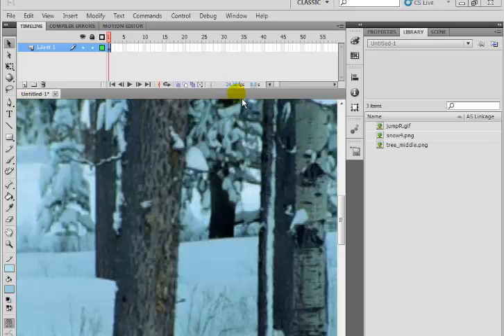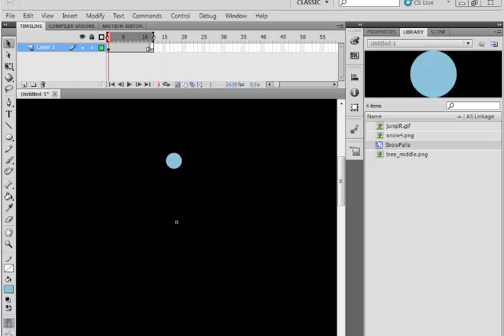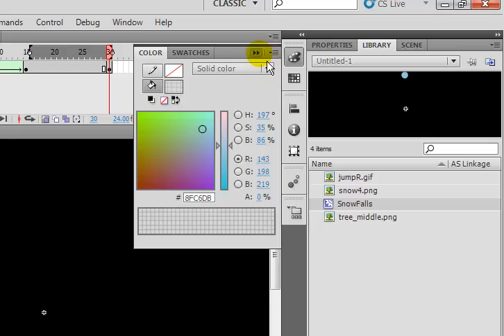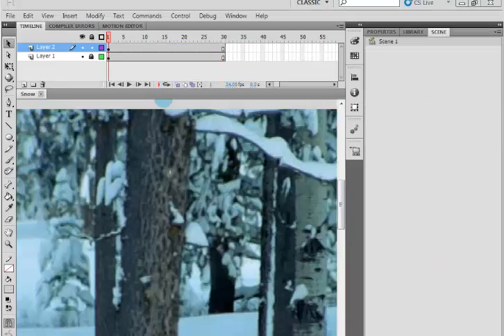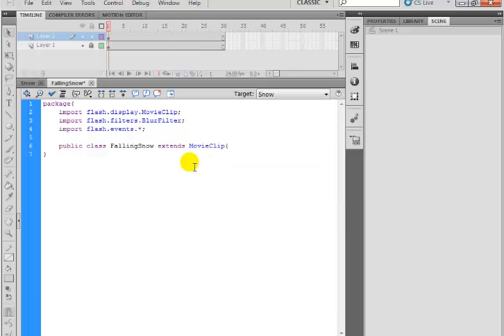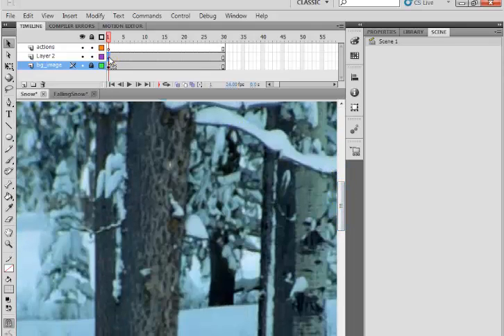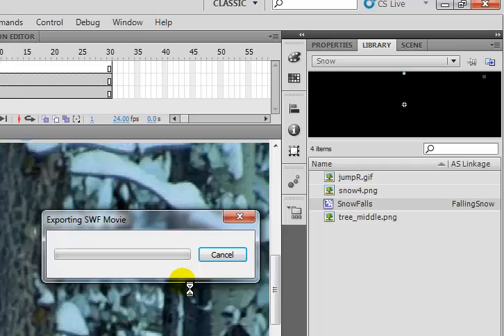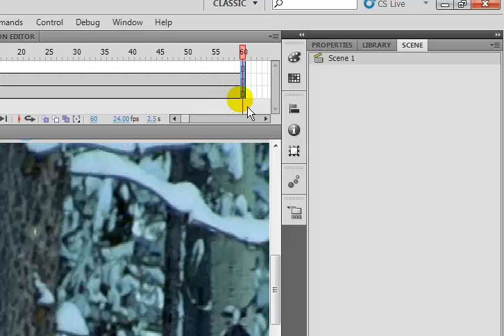How to create Platform Game with Snow Falls - Flash Tutorial 1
How to create Platform Game and  Snow Falls in Flash Tutorial.
Tutorial one is the Snow Fall
Tutorial two is the Platform Game with the Snow Fall.